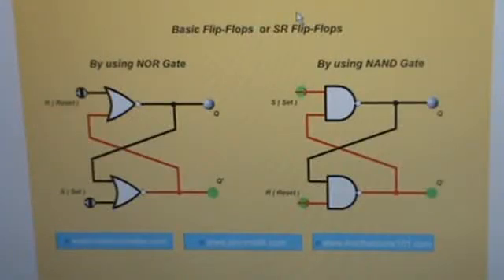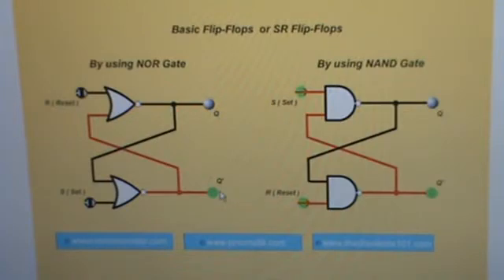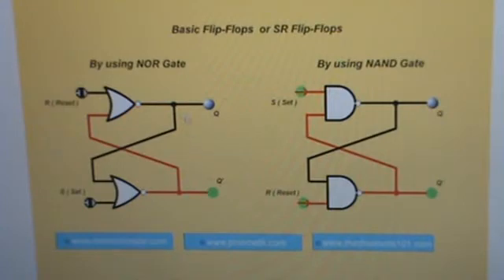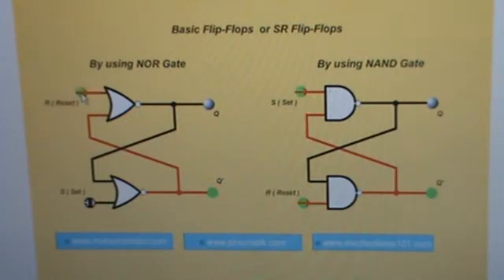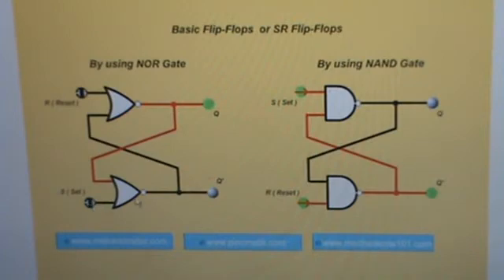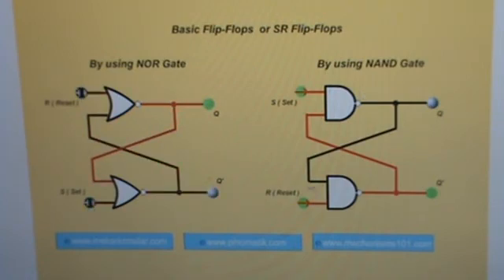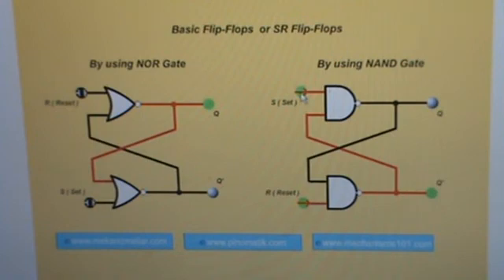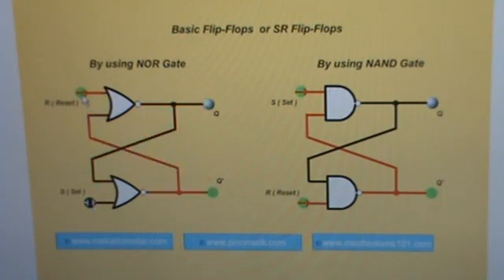SR Flip Flop Intro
A brief look at SR flip flop operation at the gate level.